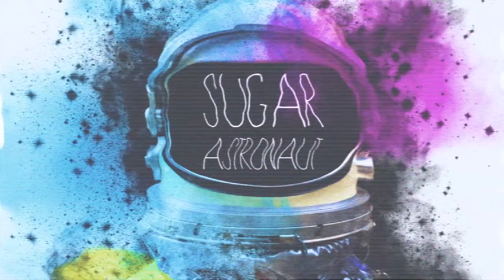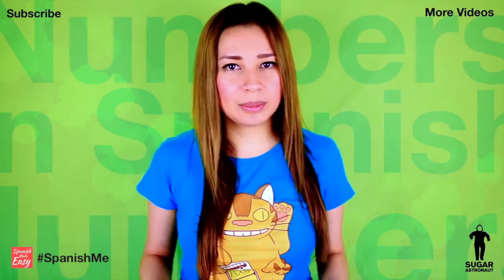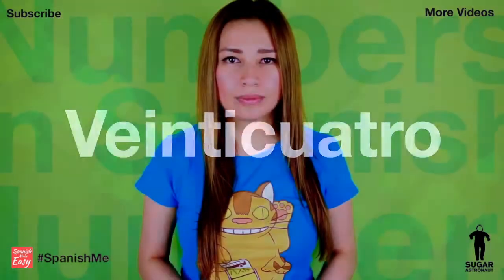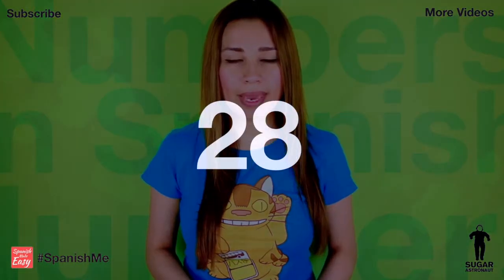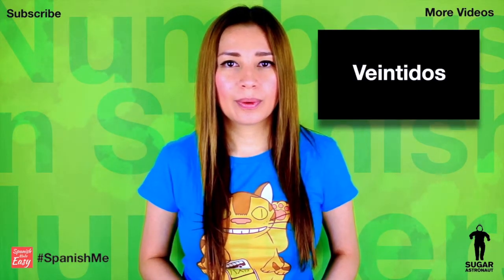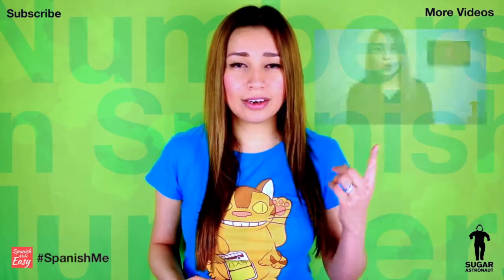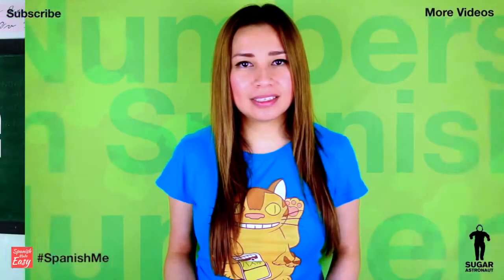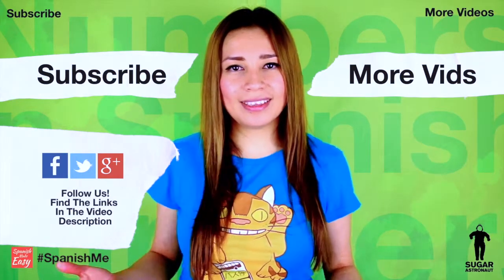Numbers In Spanish 21-30 | Spanish Lessons